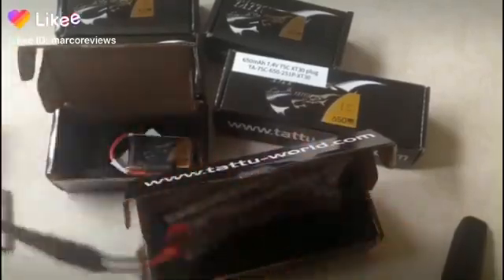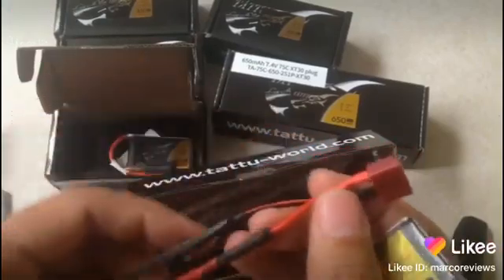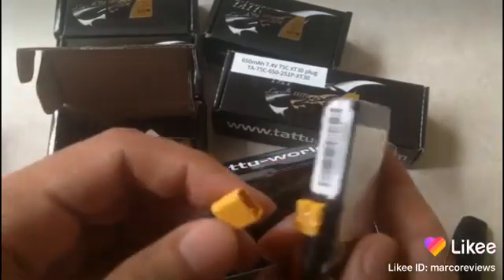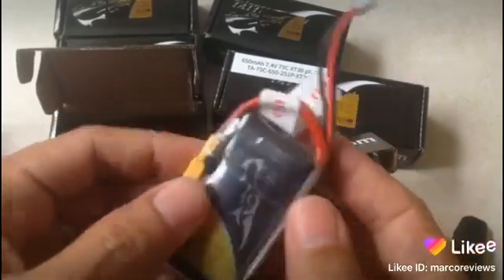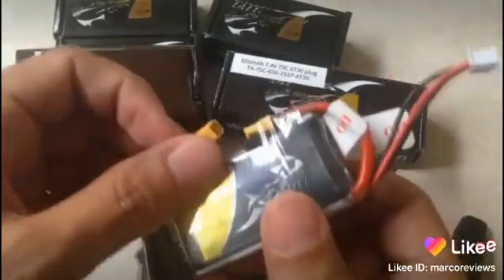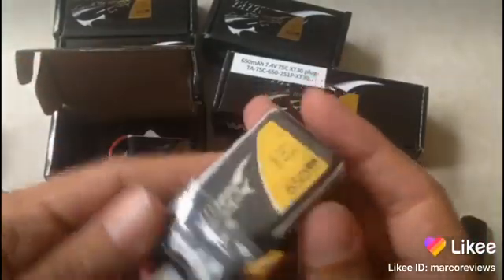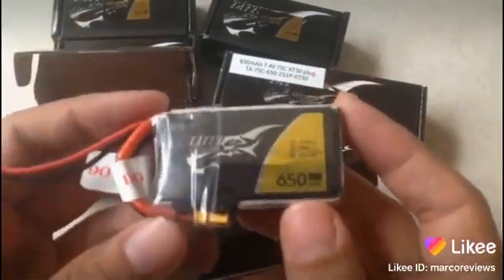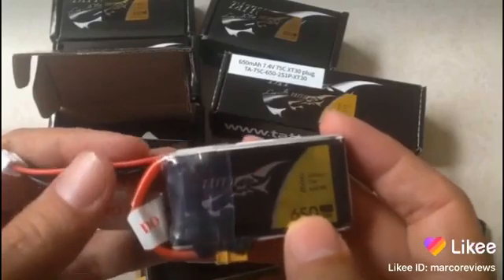1s and 2s Tattu batteries unbiased unsponsored unscripted unboxing review review part 3